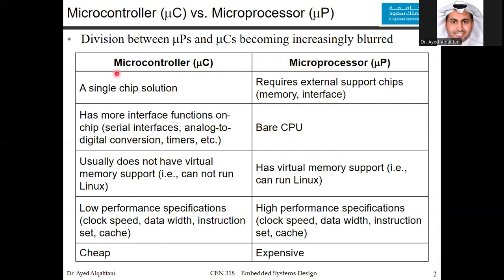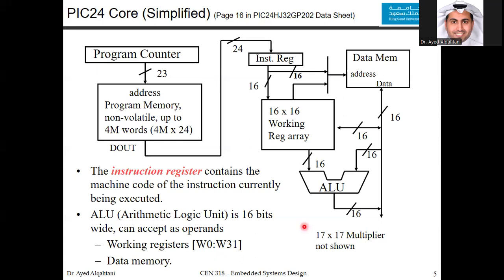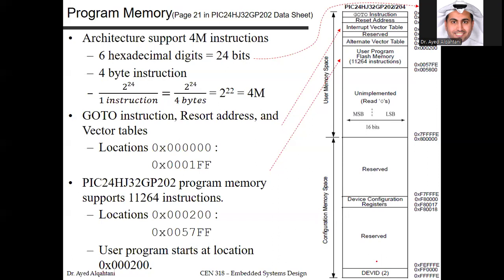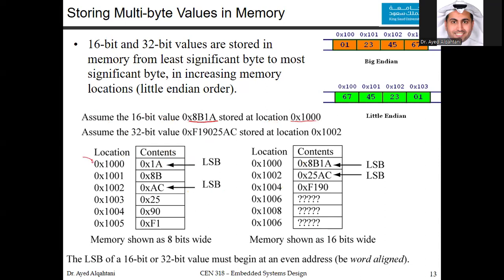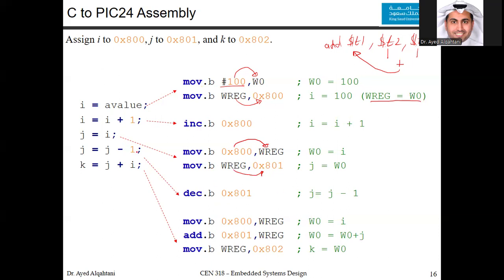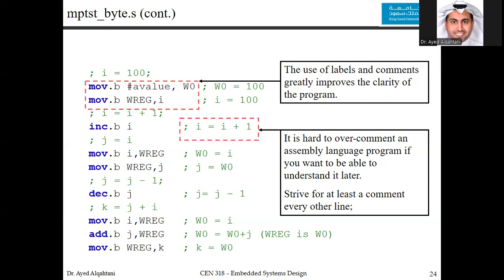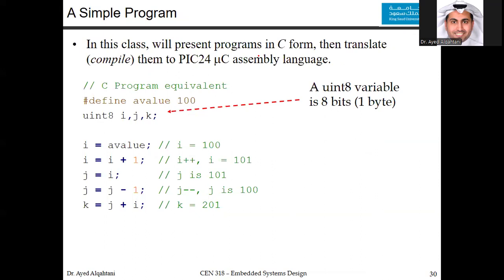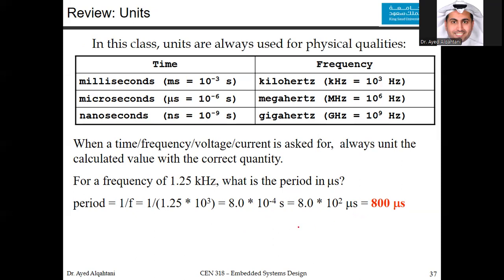Embedded System Design - Lecture 02 - PIC24 Introduction -Ch3